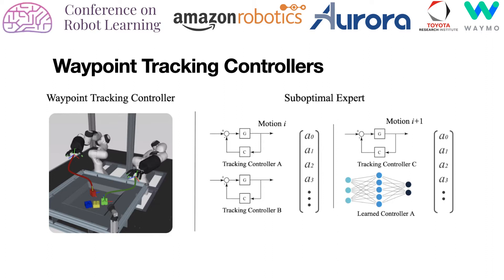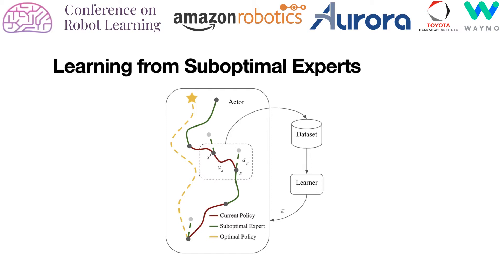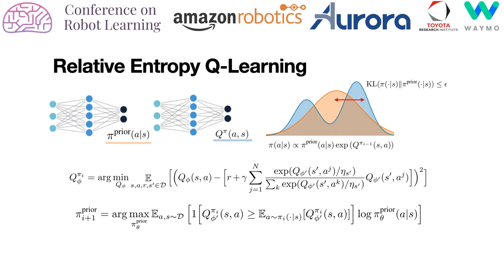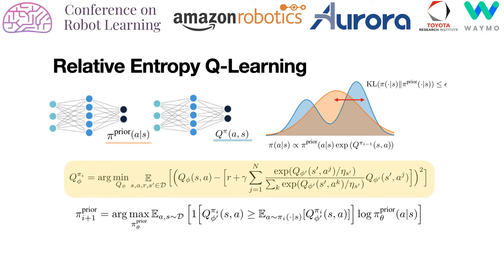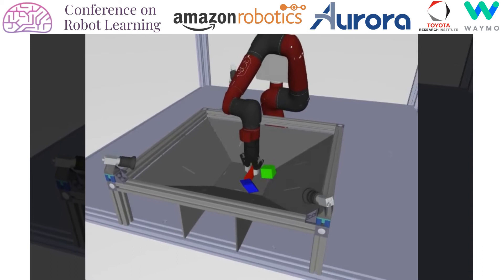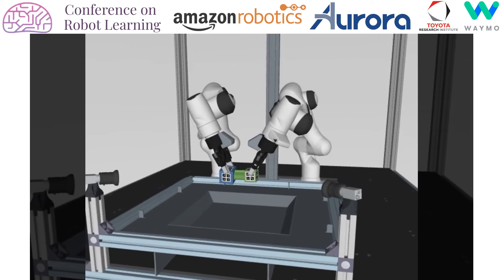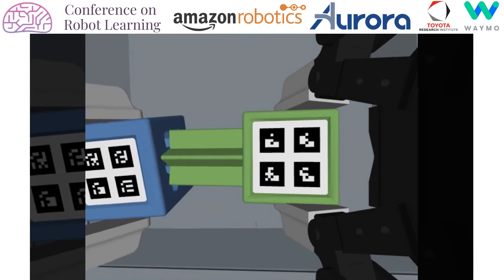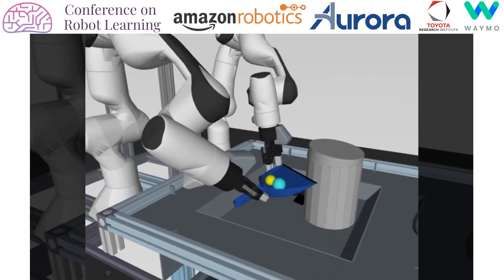CoRL 2020, Spotlight Talk 198: Learning Dexterous Manipulation from Suboptimal Experts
"**Learning Dexterous Manipulation from Suboptimal Experts**
Rae Jeong (DeepMind)*; Jost Tobias Springenberg (DeepMind); Jackie Kay (DeepMind); Dan Zheng (DeepMind); Alexandre Galashov (DeepMind); Nicolas Heess (DeepMind); Francesco Nori (DeepMind)

**Abstract**
Learning dexterous manipulation in high-dimensional state-action spaces is an important open challenge with exploration presenting a major bottleneck. Although in many cases the learning process could be guided by demonstrations or other suboptimal experts, current RL algorithms for continuous action spaces often fail to effectively utilize combinations of highly off-policy expert data and on-policy exploration data. As a solution, we introduce Relative Entropy Q-Learning (REQ), a simple policy iteration algorithm that combines ideas from successful offline and conventional RL algorithms. It represents the optimal policy via importance sampling from a learned prior and is well-suited to take advantage of mixed data distributions. We demonstrate experimentally that REQ outperforms several strong baselines on robotic manipulation tasks for which suboptimal experts are available. We show how suboptimal experts can be constructed effectively by composing simple waypoint tracking controllers, and we also show how learned primitives can be combined with waypoint controllers to obtain reference behaviors to bootstrap a complex manipulation task on a simulated bimanual robot with human-like hands. Finally, we show that REQ is also effective for general off-policy RL, offline RL, and RL from demonstrations.